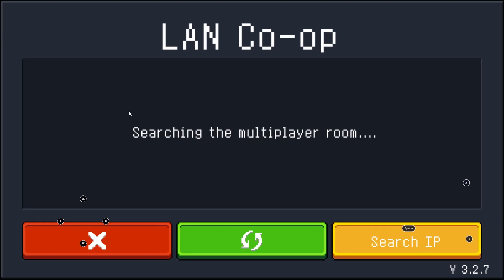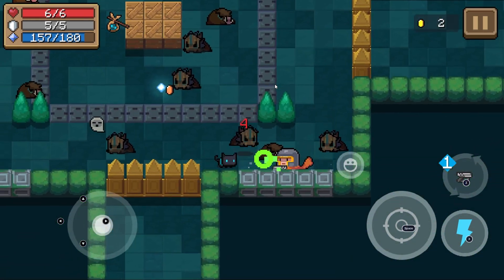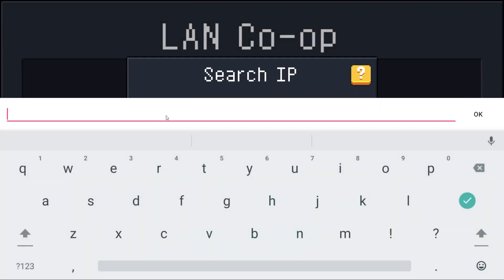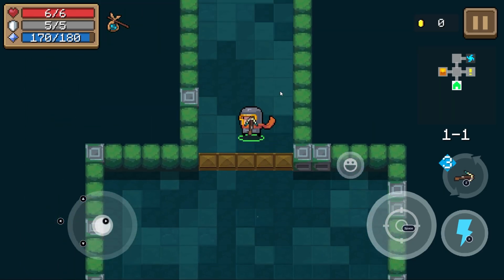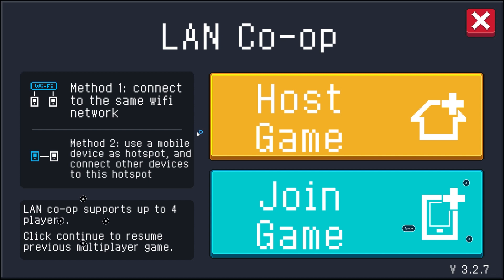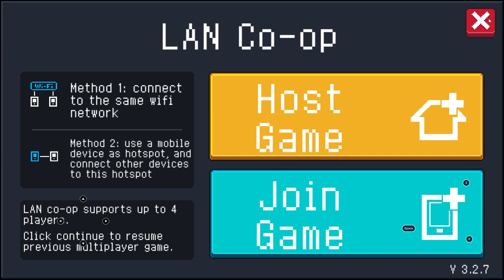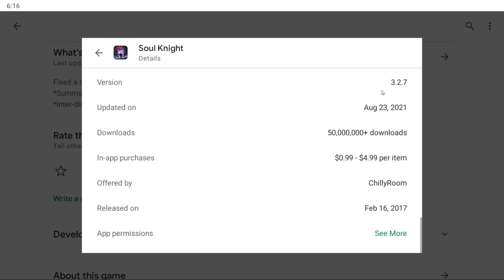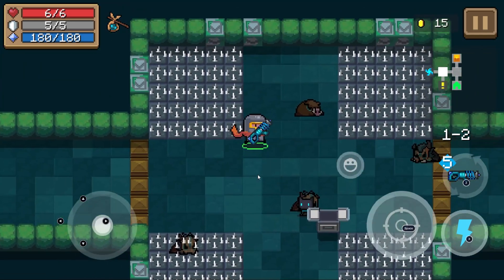How to Fix Soul Knight Multiplayer Not Working (Soul Knight Multiplayer Not Connecting)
In this video I show you How to Fix Soul Knight Multiplayer Not Working. This is a guide that can show you how to fix Soul Knight Multiplayer Not Connecting, among other problems with the soul knight multiplayer gamemode! This helps you deal with the Soul Knight Multiplayer Error and Error Codes.